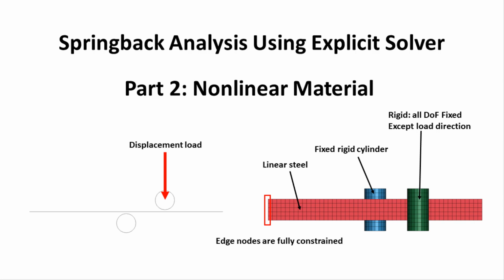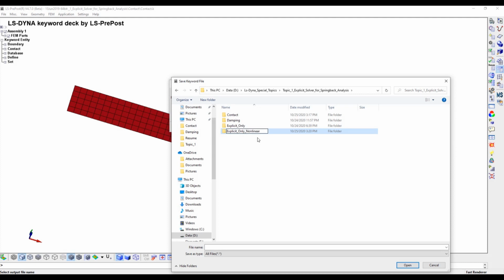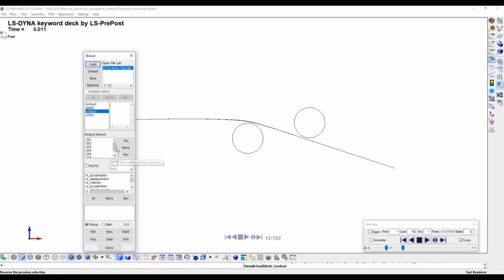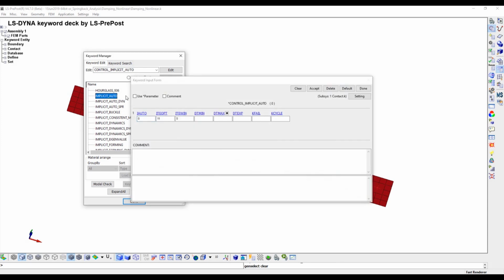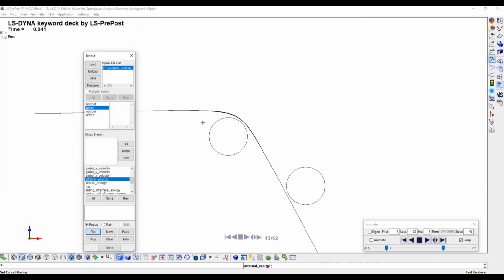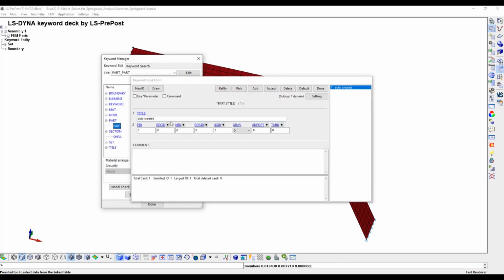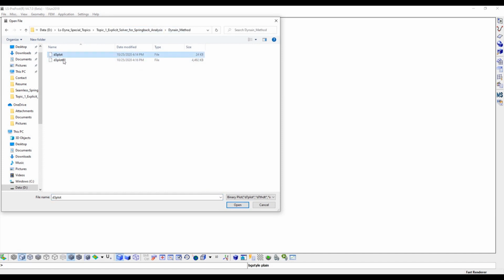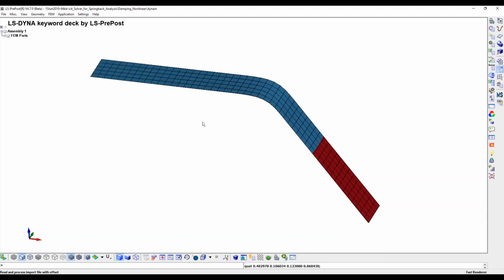Springback Analysis Using Explicit Solver Part 2: Nonlinear Material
Implicit analysis is the standard method to solve springback problems. However the convergence using implicit solver is a big concern. In many cases, no converged results could be achieved. This video provides an alternative method which uses explicit solver to solve springback problems. I would like to put this as a topic for open discussion. Your comments are highly appreciated.